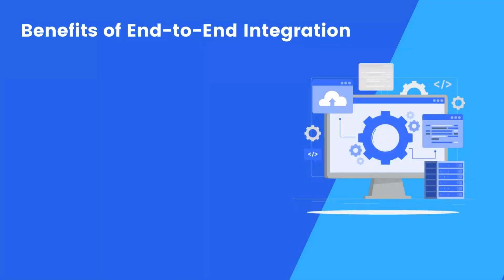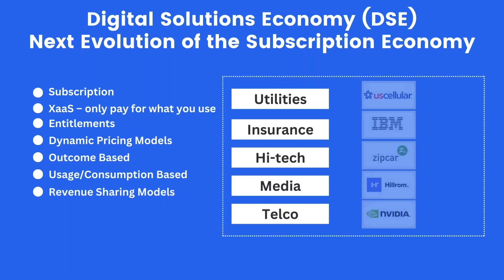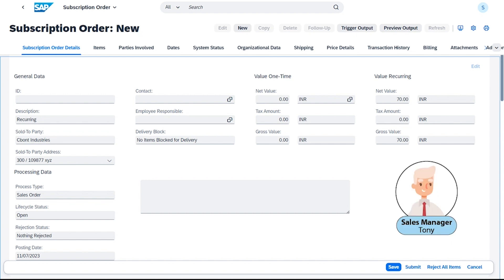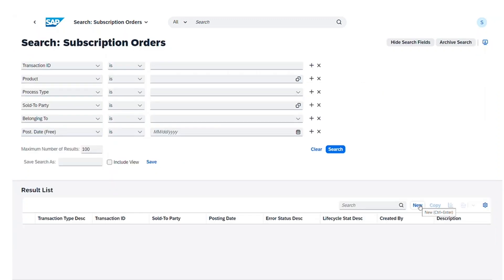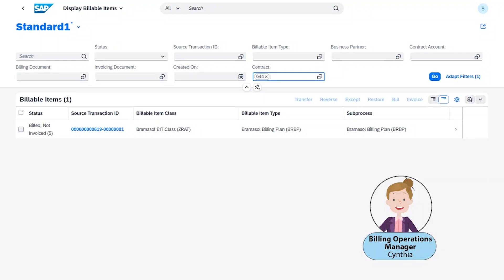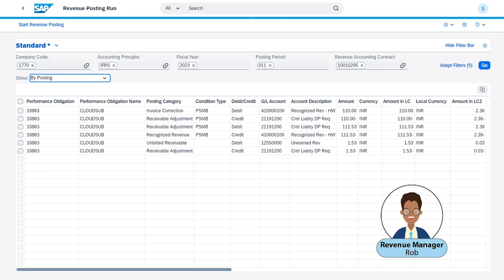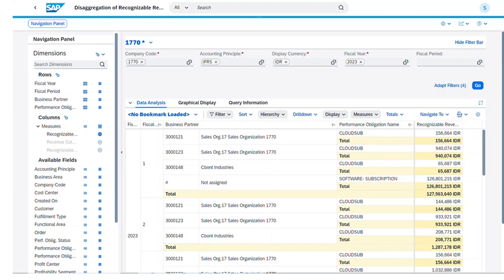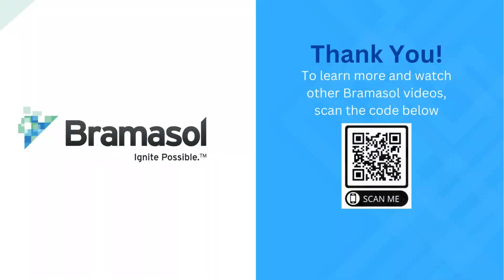End to End Subscription Order Processing with SAP BRIM and RAR- Demo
Unlock the secrets of Revenue Recognition for Subscription-based businesses with our comprehensive Sales Demo. Bramasol Inc's Revenue Recognition Sales Demo offers a comprehensive exploration of the challenges and solutions in revenue recognition for subscription businesses. Whether you are a finance professional, business owner, or an enthusiast eager to stay abreast of industry trends, this demo provides valuable insights and practical demonstrations to empower your revenue recognition strategies.